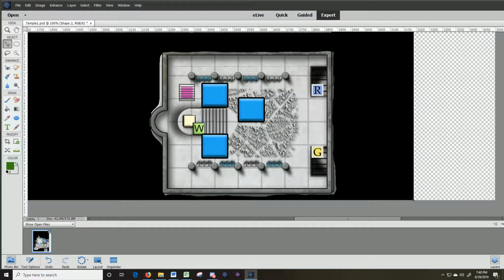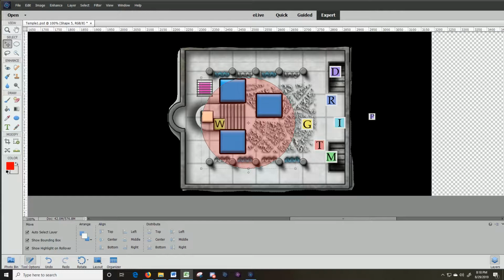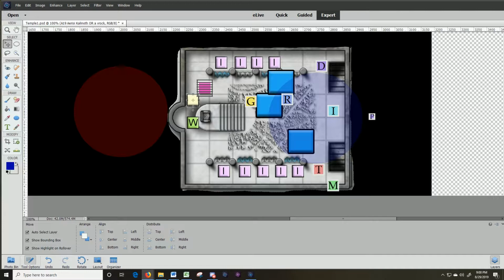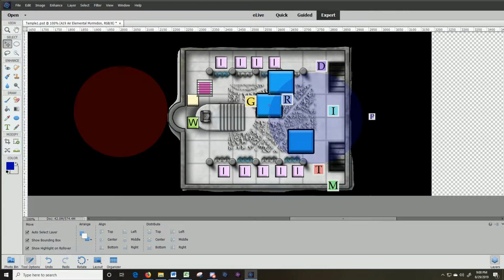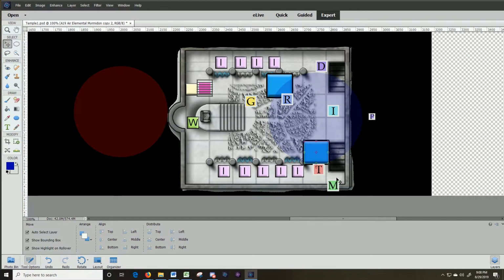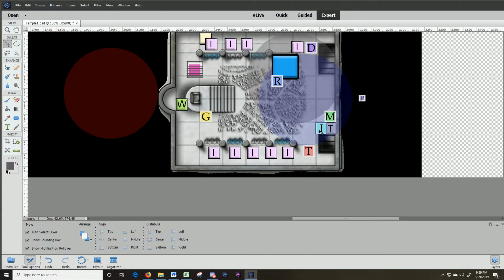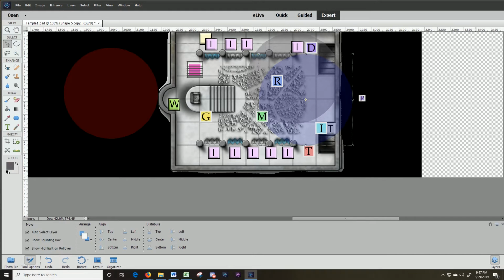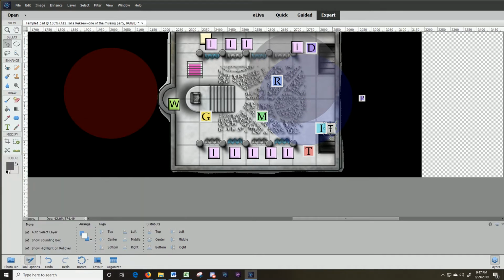Racontuers 8-29-19 - Queen Aerisi Kalinoth